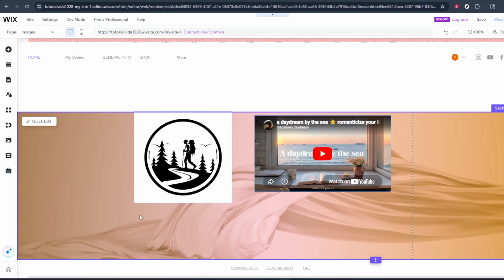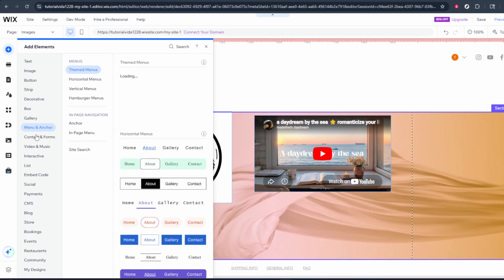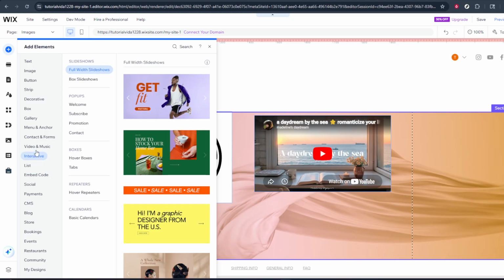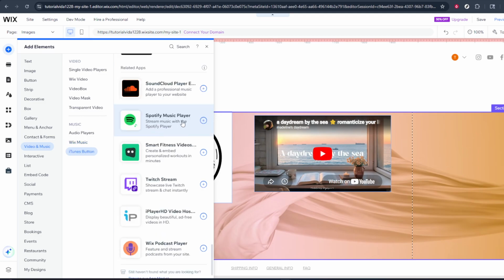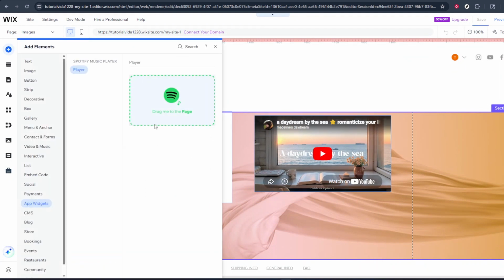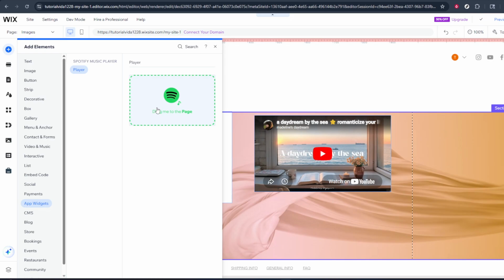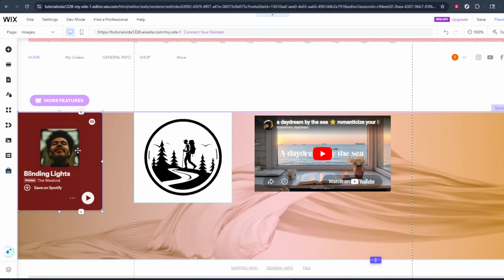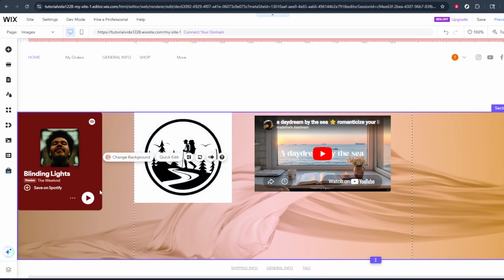How to Add Music on Wix Website | Easy Guide 2026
Today we cover how to add music on a Wix website quickly and easily.